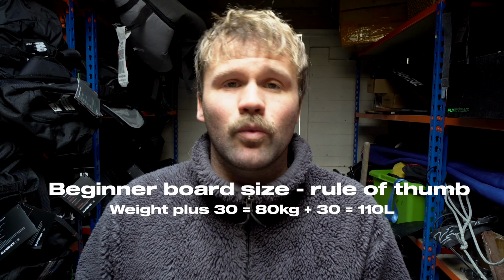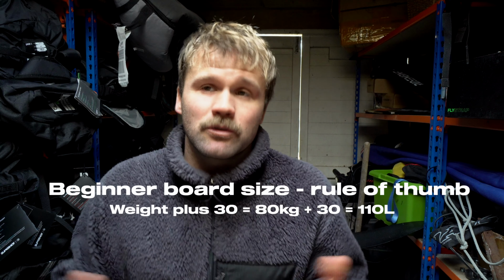How to progress Wing Foiling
I share some knowledge and tips I have picked up after one years Wing Foiling that I think will help your progression, plus I ride some waves at my local spot; Hayling Island, thanks for watching!